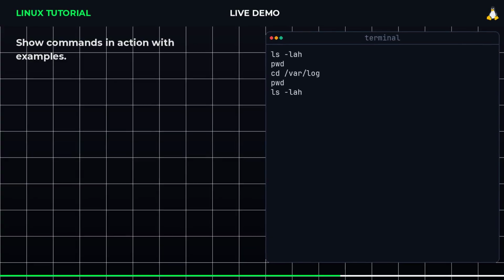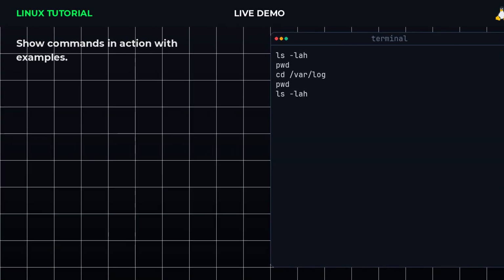Linux Navigation Commands: Master ls, pwd, cd in 5 Minutes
In this tutorial we break down the essential Linux navigation commands that every user should know. You'll learn how to list files with detailed information, discover your current directory instantly, and move through the filesystem with confidence using only three commands.
00:00 Intro & Hook
00:18 Problem Statement
00:31 Command Overview
00:48 Live Demo
01:06 Tips & Pitfalls
01:21 Wrap Up
- Understand the purpose of ls, pwd, and cd
- Learn useful options like -lah for ls
- See real‑time examples of each command
- Discover best practices and common pitfalls
- Gain a workflow that saves time daily